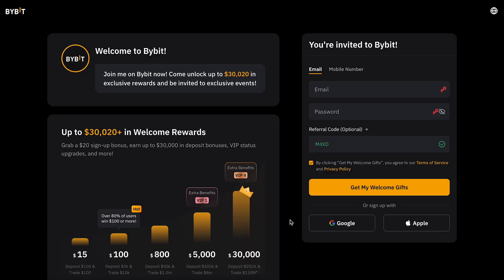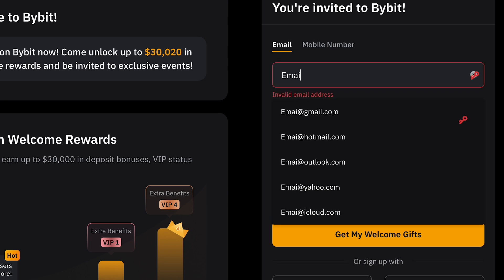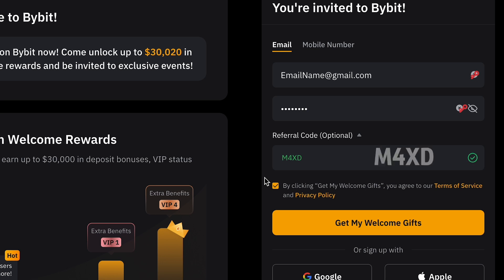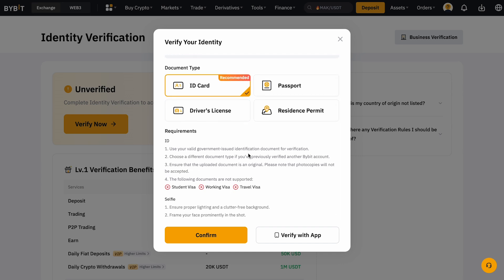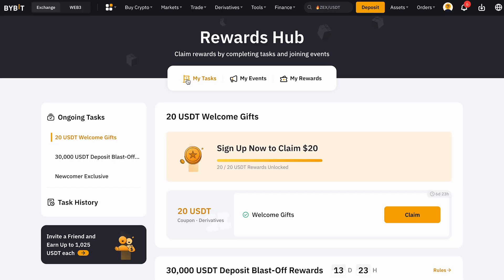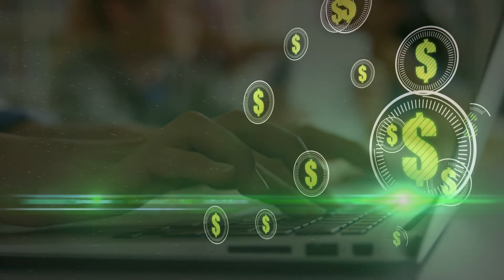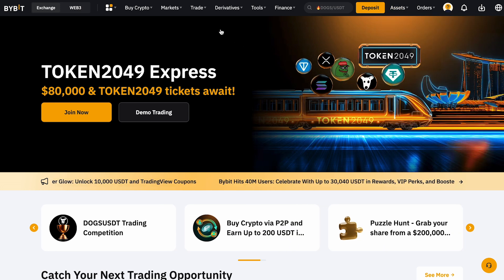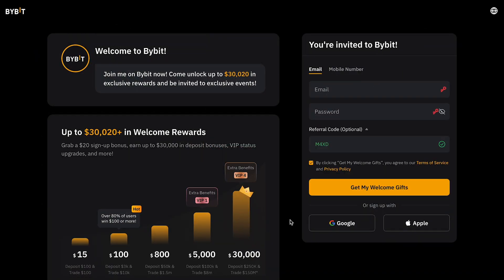bybit account create - Bybit Beginners Tutorial: Registration | Verification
bybit account create - Beginners Tutorial

This Bybit tutorial for beginners shows you how to create an account, complete verification, and claim your first bonuses—all in one video! The video also explains the verification process, which unlocks features like higher withdrawal limits and P2P trading. Plus, discover how you can earn up to $30,000 in bonuses during your first two weeks of trading. Let’s make sure you’re all set up and ready to trade with Bybit!

Timepoints:
00:00 - Bybit Account Create
00:16 - Registration with Referral Code
00:55 - Account Verification
01:30 - Bybit Bonuses
02:07 - Bybit Tutorial